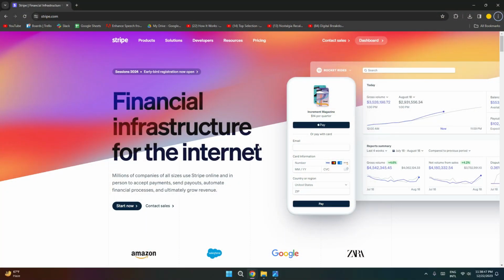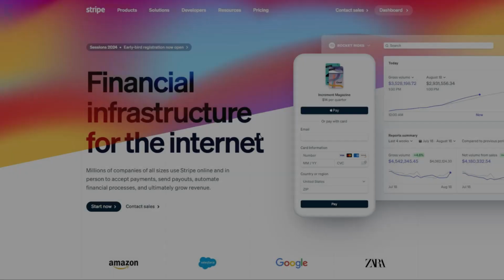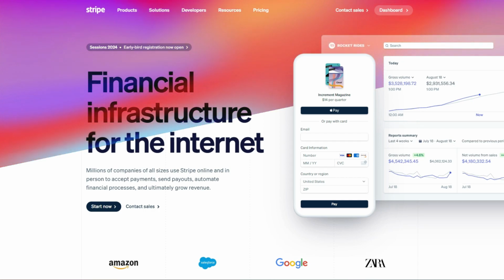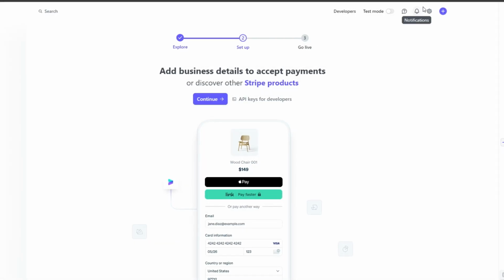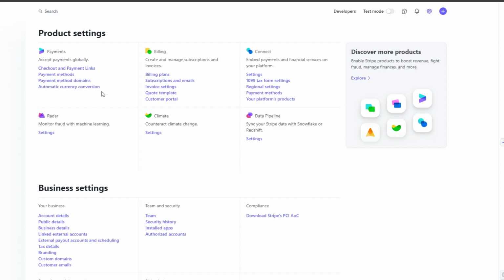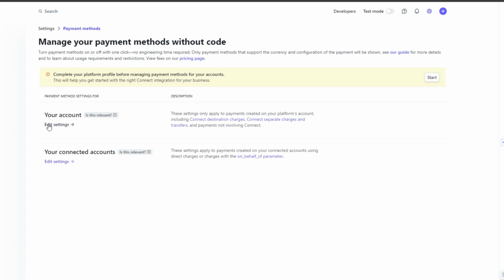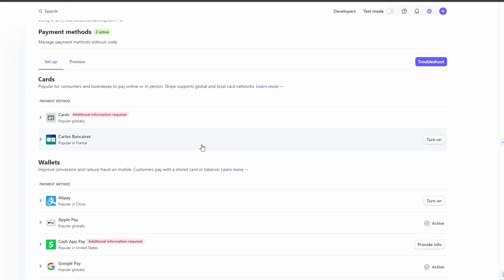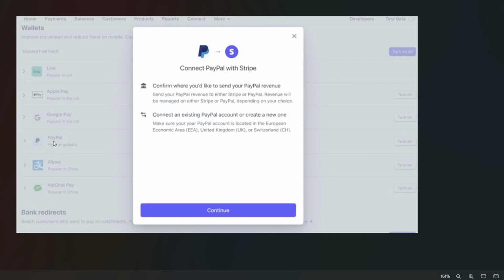How To Connect Stripe to Paypal | Full Stripe to Paypal Tutorial (2024)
Welcome to our comprehensive Stripe payment tutorial on how to seamlessly connect Stripe to PayPal for efficient payment processing. In this step-by-step guide, we will walk you through the entire process of integrating Stripe with PayPal, ensuring a smooth and hassle-free experience. By following this tutorial, you will gain the necessary knowledge and skills to streamline your payment gateway effectively.

Free Music Without Copyright (Safe)